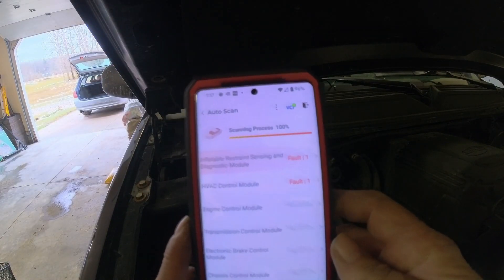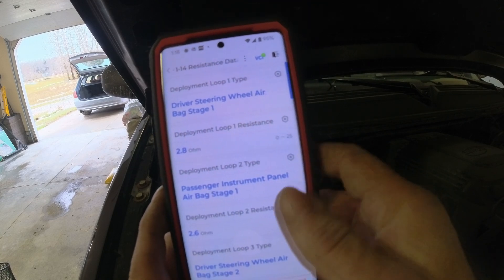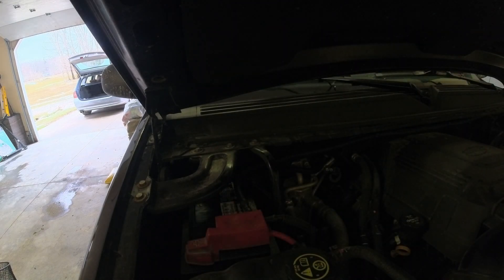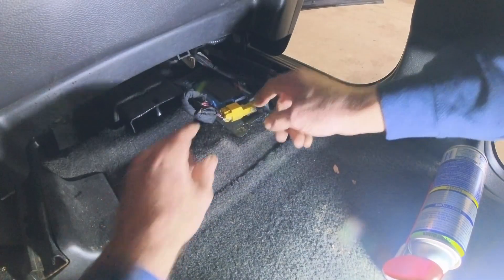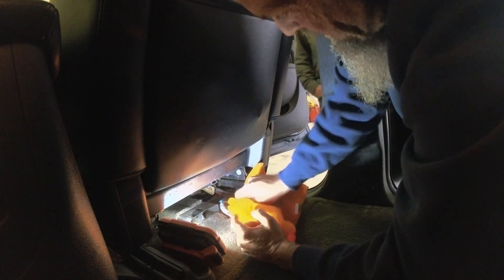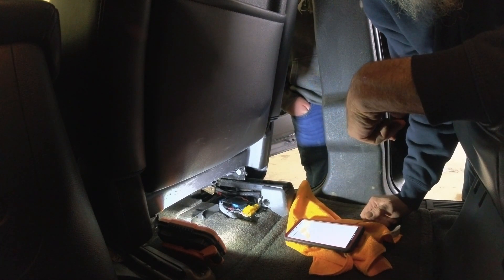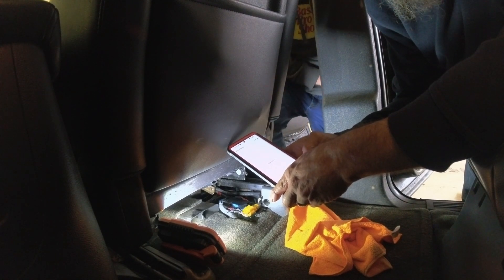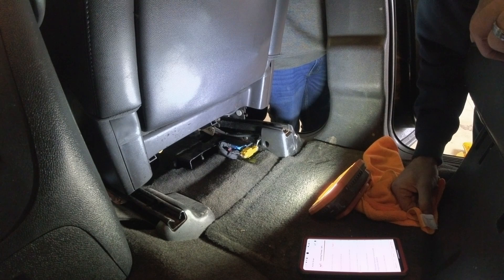2014 Suburban High Resistance On Airbag DTC B0021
TOPDON TopScan OBD2 Bluetooth, Bi-Directional Scanner
Help Support My Son Logan To Beat His Cancer.
GoFund Me
NU CALGON 4774-0 Coil Gun Sprayer With Quick Connect Hose Nozzle
Nu-Calgon 4291-08 Nu-Brite
Milwaukee 2131-20 M18 ROCKET Dual Power Tower Light
Milwaukee M12 Surge Hydraulic Driver Kit 2551-22
Veto Pro Pac Tech XL Tool Bag
Amprobe  AMP-320 Clamp Meter
Fluke 117 Electricians True RMS Multimeter
Milwaukee 2364-20 M12 Rover
Milwaukee Rocket light 2132-20
Feel like sending some stuff because you love the videos but don't know where to send it?